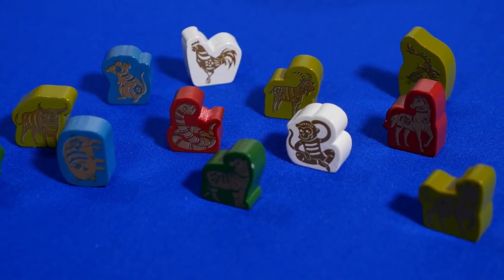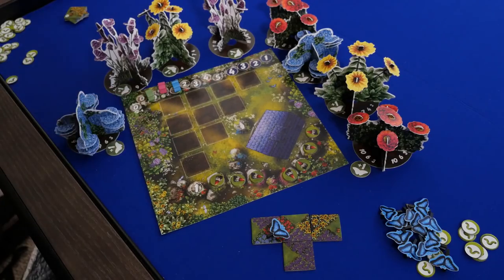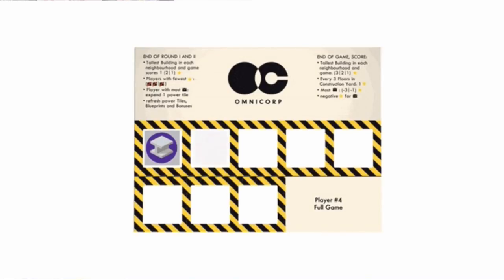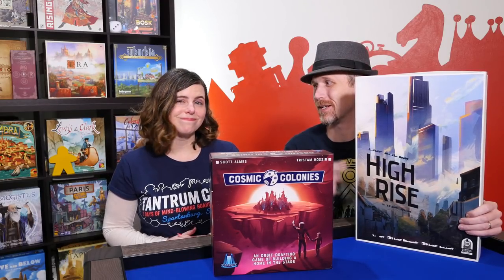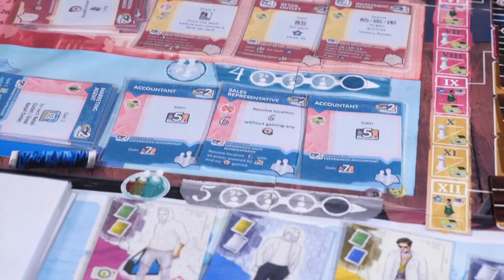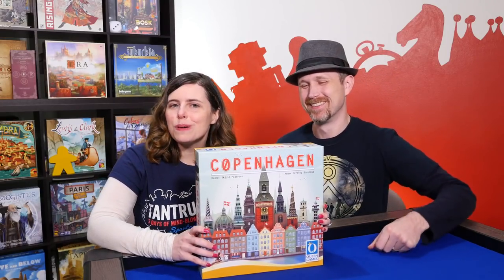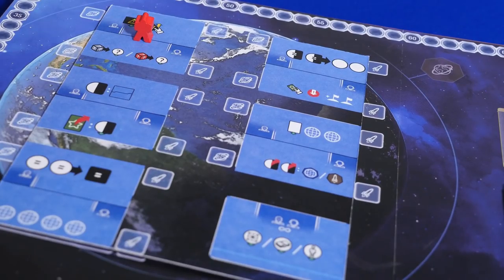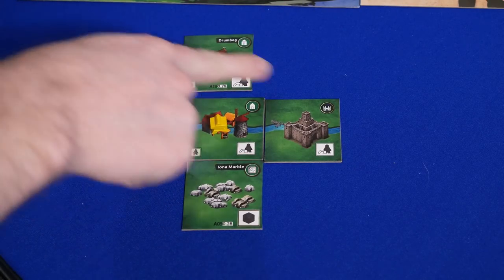Top 10 2019 Kickstarters (Studio D)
Melissa and Kevin talk about their favorite Kickstarter Board Games from 2019 that they previewed during the year!

Melissa:
10. One Hundred Torii - Pencil First Games
9. Papillon - Kolossal Games
8. Cosmic Colonies - Floodgate Games
7. Godspeed - Pandasaurus Games
6. Smartphone - Cosmodrome and Arcane Wonders
5. Copenhagen - Queen Games
4. Glen More II Chronicles - Funtail Games
3. Isle of Cats - City of Games
2. Dwellings of Eldervale - Breaking Games
1. Search for Planet X - Fox Trot Games

Kevin:
10. Race for the Chinese Zodiac - Capstone Games/Simply Complex
9. Iwari - Thundergryph
8. High Rise - Formal Ferret Games
7. Coloma - Final Frontier Games
6. Pret-a-Porter - Portal Games
5. One Small Step - Academy Games
4. Icaion - Tabula Games
3. Time of Legends: Destinies - Lucky Duck Games (Mythic Games)
2. Godspeed - Pandasaurus Games
1. Sleeping Gods - Red Raven Games